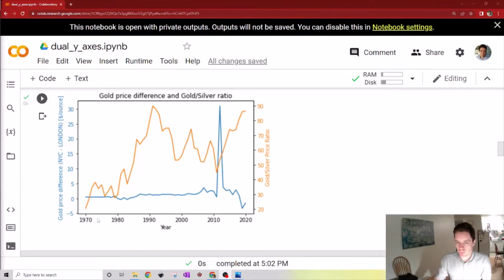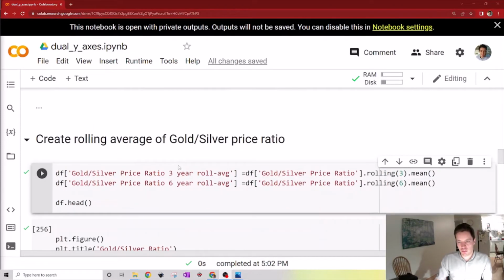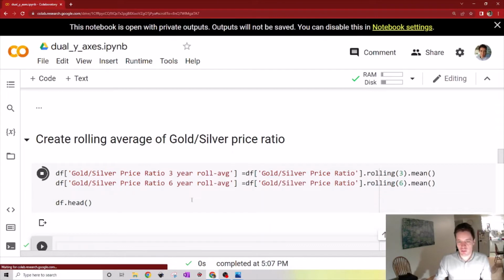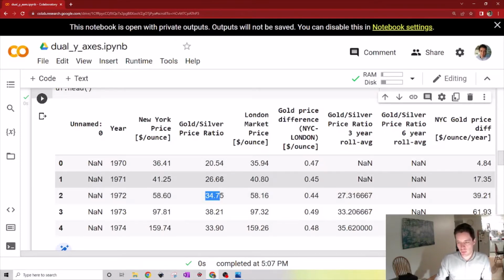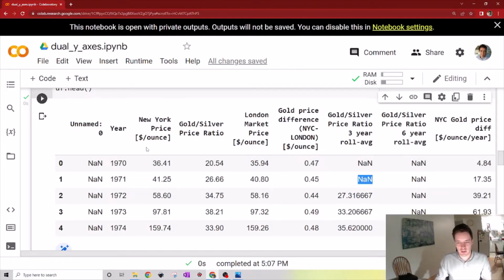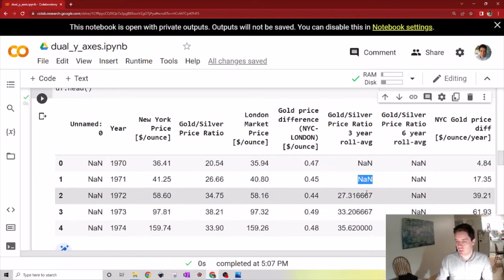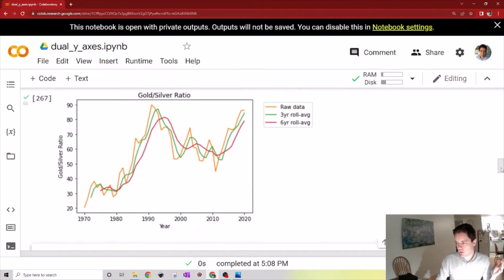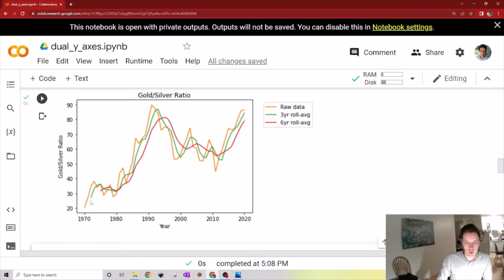Plotting a Rolling Average in python!